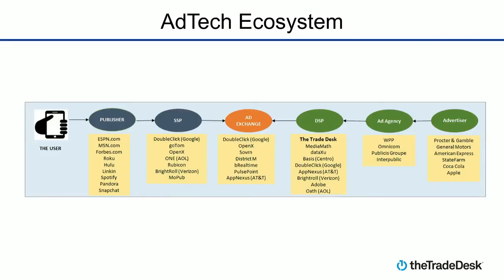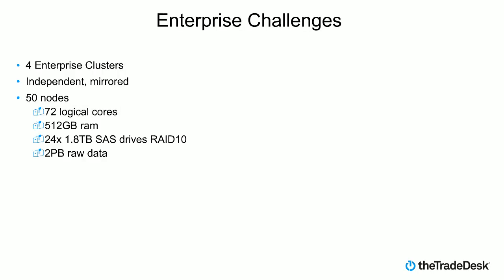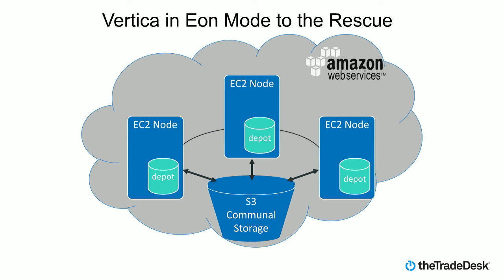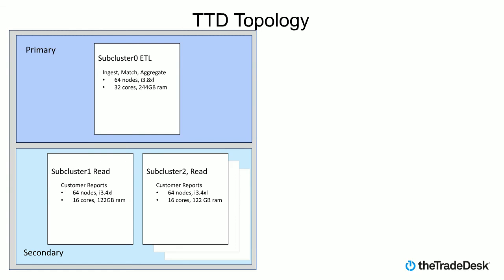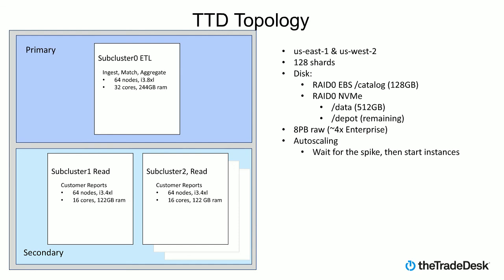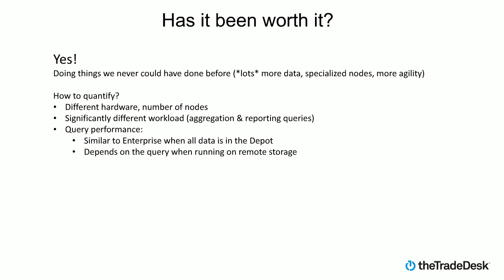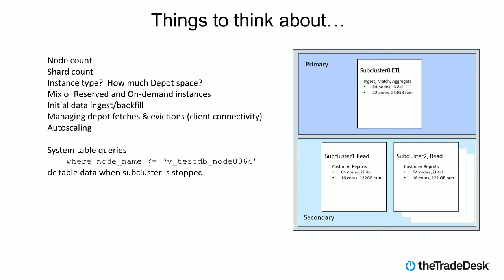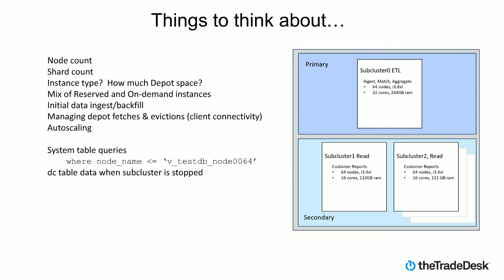How The Trade Desk Reports Against Two 320-node Clusters Packed with Raw Data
Ron Cormier,
Vertica in Eon Mode at The Trade Desk

How The Trade Desk Reports Against Two 320-node Clusters Packed with Raw Data at Virtual Vertica BDC 2020.